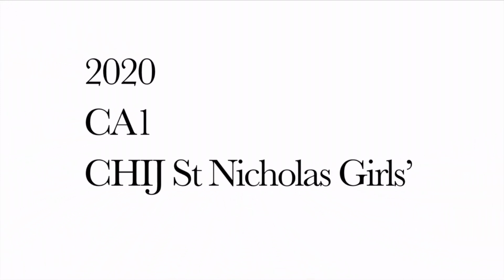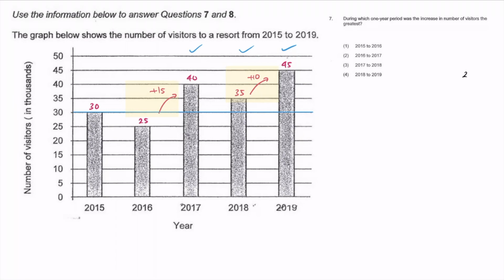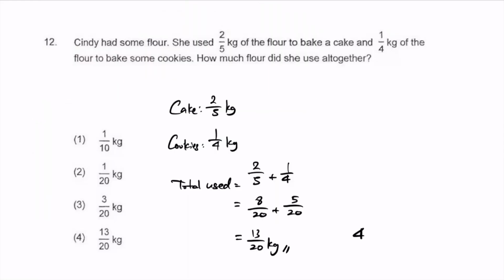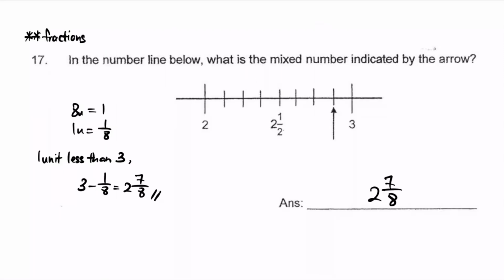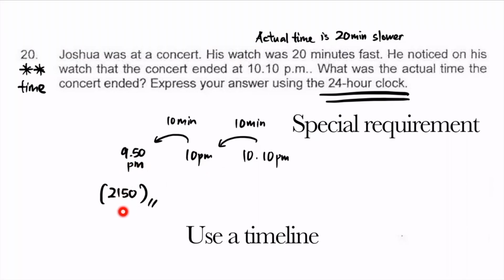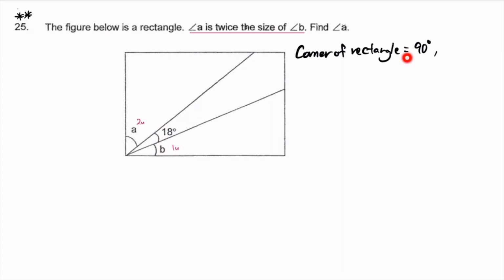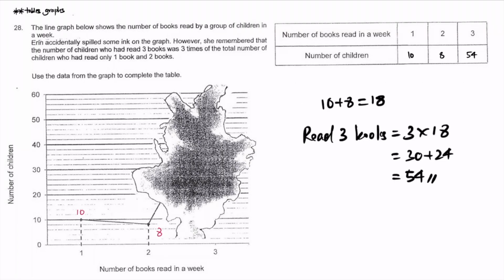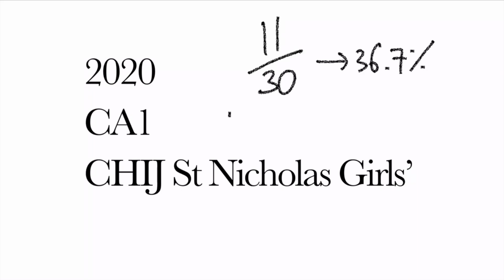P5 2020 CA1 CHIJ St Nicholas Girls'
Overall difficulty: intermediate

quick navigation
00:00 qn 1
00:35 qn 2
01:06 qn 3
01:37 qn 4
02:07 qn 5
02:26 qn 6** make everything clear
03:12 qn 7
03:50 qn 8
04:22 qn 9
05:10 qn 10** factors, multiples
05:54 qn 11** area, perimeter
06:42 qn 12
07:17 qn 13
07:48 qn 14** elimination
08:51 qn 15 positioning
09:48 qn 16
10:16 qn 17**
11:06 qn 18
12:07 qn 19
12:39 qn 20** time
13:36 qn 21
14:21 qn 22
14:54 qn 23** age-related
15:57 qn 24** fractions shading
16:49 qn 25** angles
17:22 qn 26
18:40 qn 27
19:49 qn 28** tables, graphs
20:35 qn 29** speedi-peri
22:11 qn 30 number patterns